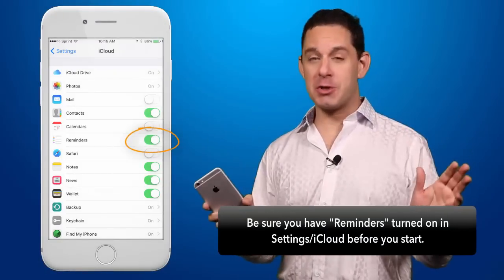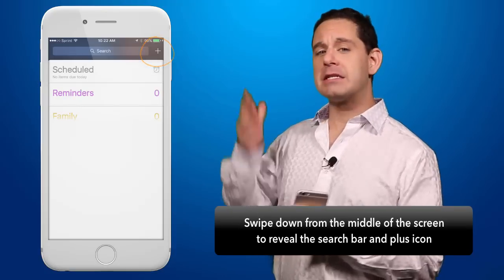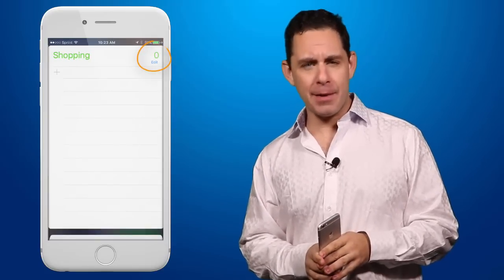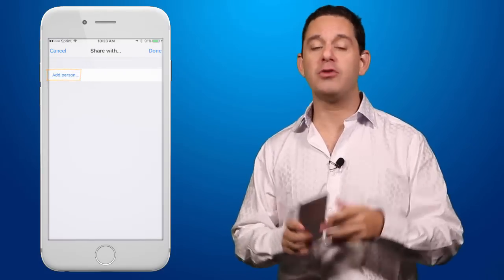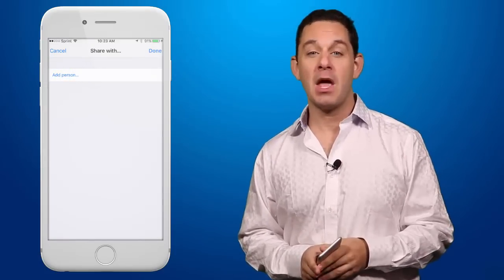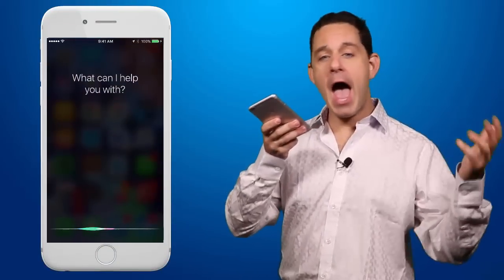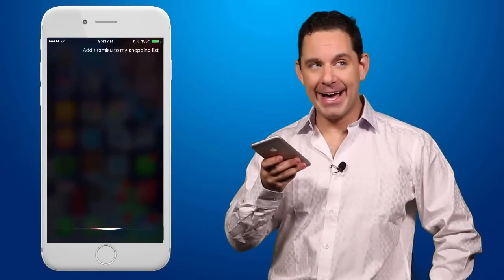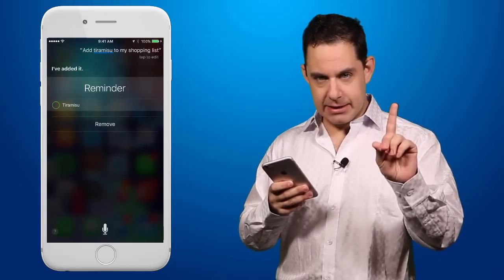Create a Shared Shopping List on Your iPhone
If you just had a shared shopping list that everyone in the family could add things to, life would be a bit easier, wouldn't it?

Well, you can do it right from your iPhone through the built-in "Reminders" app! First, be sure that your iCloud settings for Reminders are turned on, then create a new list and share it with whoever you like. As long as they are also on an iPhone, they'll be able to add things to the list as well. And you can even use Siri to add things to the list, so that makes it even easier to use while you're on the go.

If you enjoy tips like this, you'll love our newest premium class called, "Master Your iPhone or iPad." It's being released as a special download-only class on our It's over 2 hours of teaching and through it, you'll learn everything you need to know to be totally comfortable using your new mobile device.

• Check out other classes
• Learn more about how to support what we do